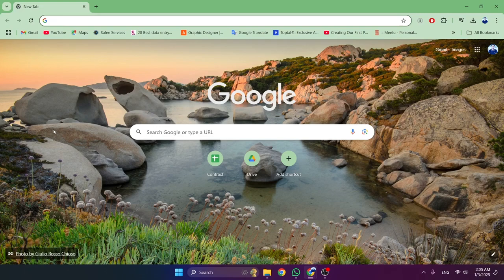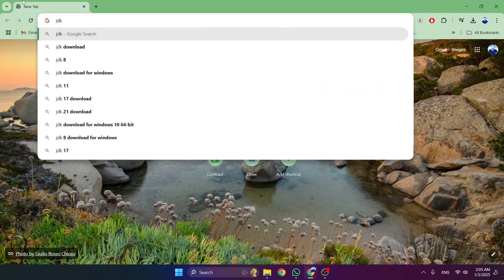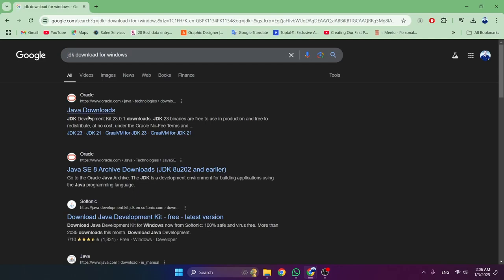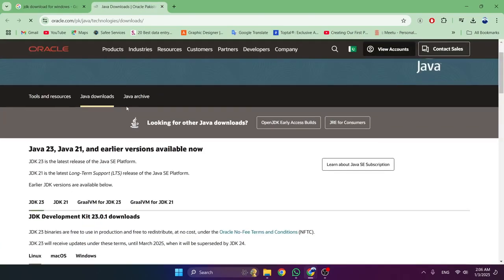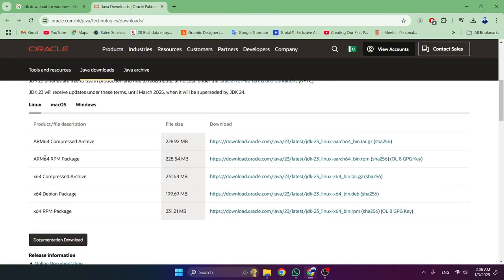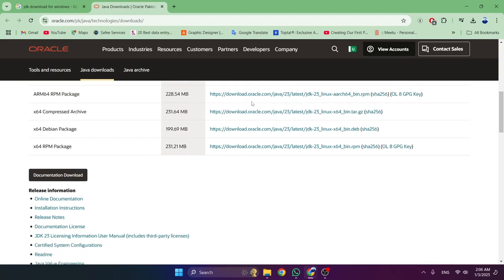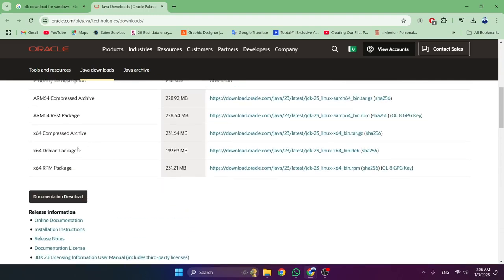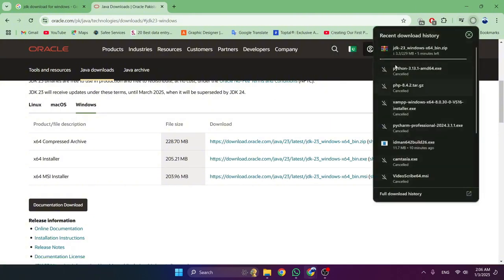How to Download and Install JDK on PC LATEST